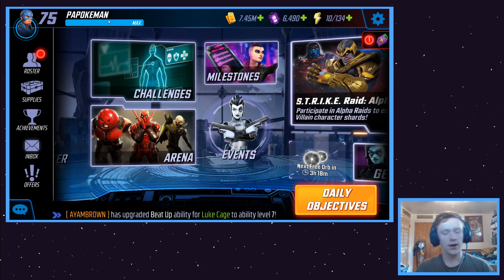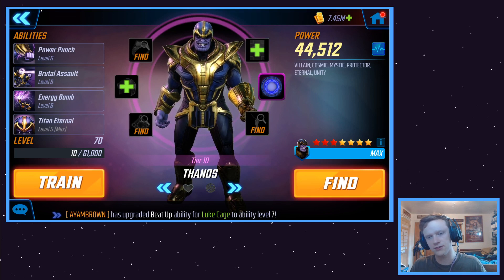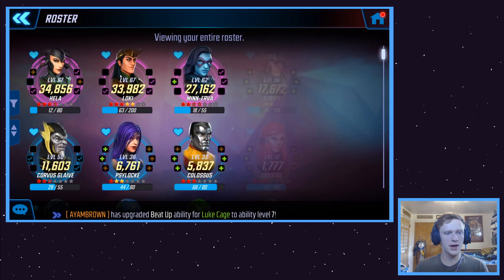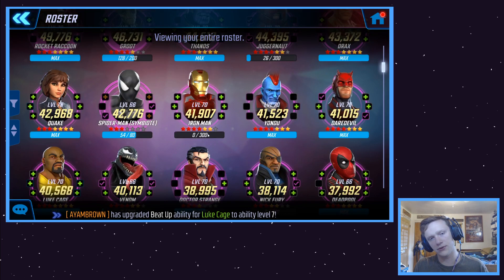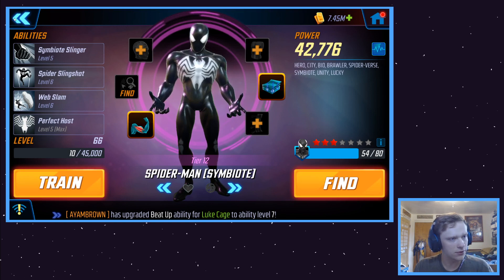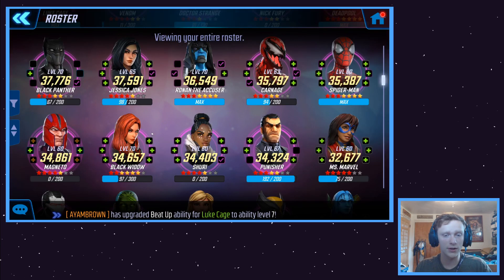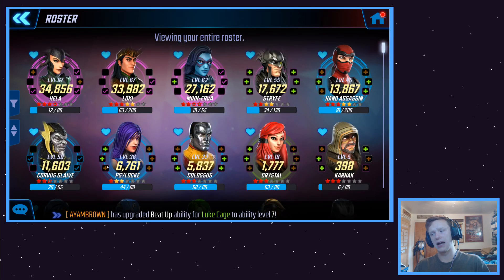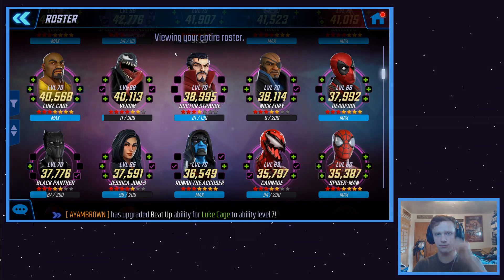Mid-Game Raid Guide | Marvel Strike Force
Symbiotes good

► ►  Songs Used -
Not Red Foxy - jimmysquare
Voyage - Paradise
Joakim Karud - Luvly
Joakim Karud - Butterfly (feat. Jeff Kaale)
Night Tempo - If You Love Me

I upload videos mainly surrounding DC Unchained and Marvel Strike Force! Hope you decide to stick around for a while!